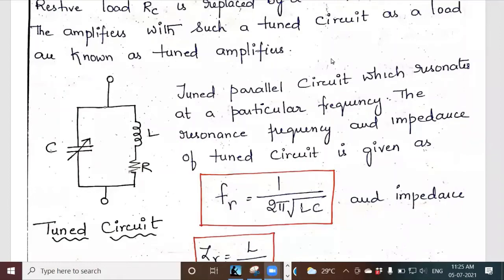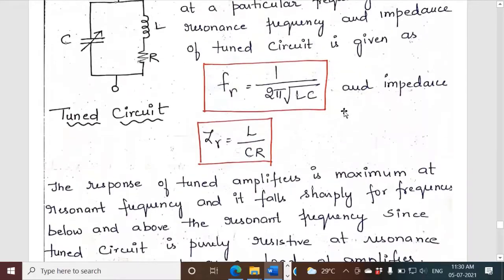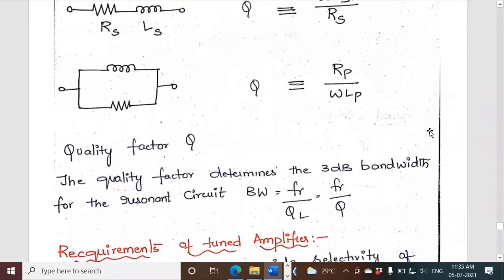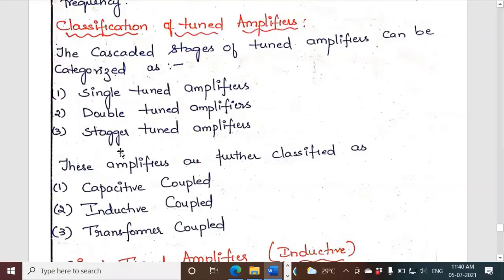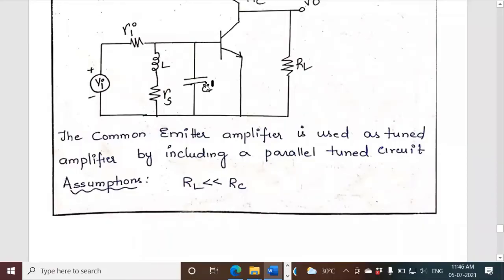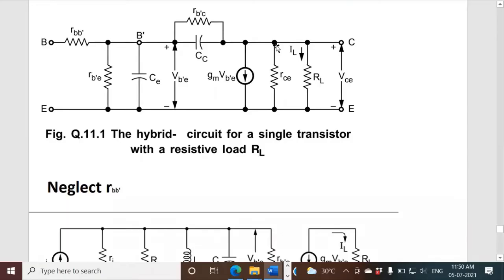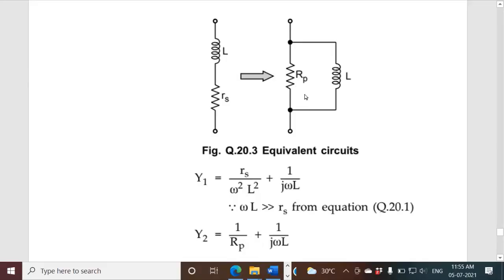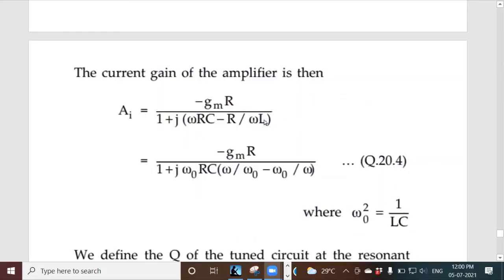Tuned Amplifiers 2021 07 05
Tuned Amplifiers